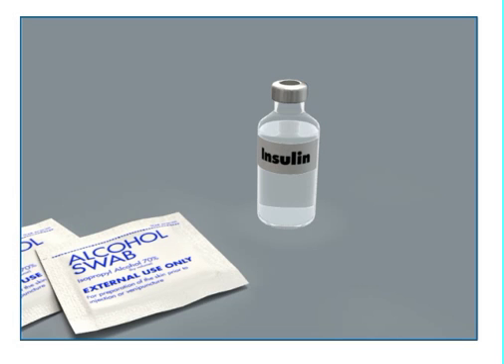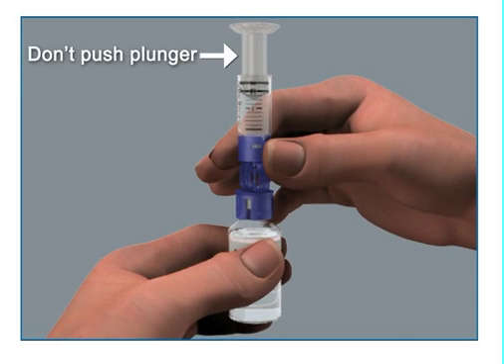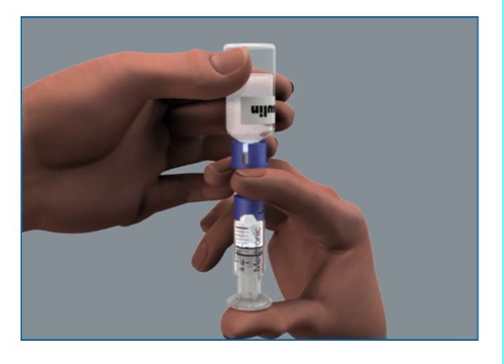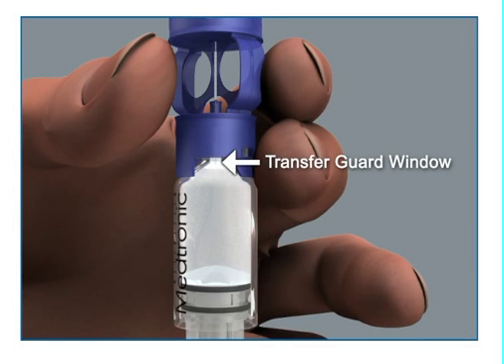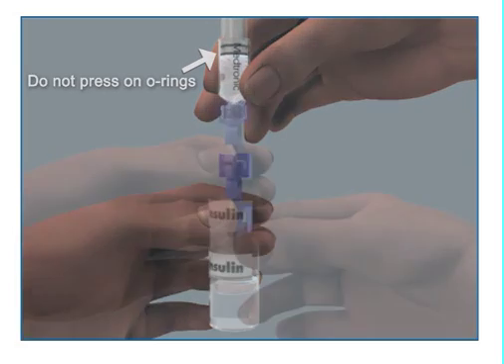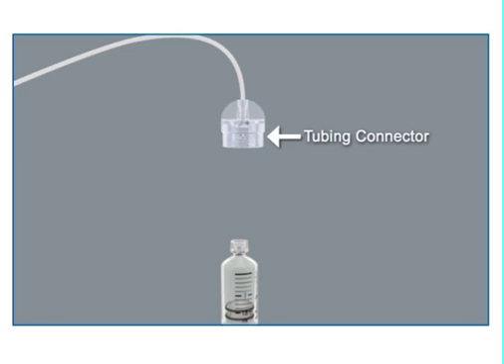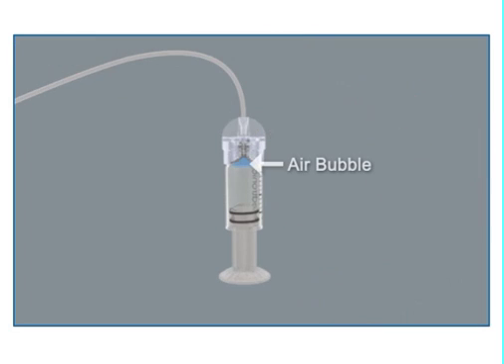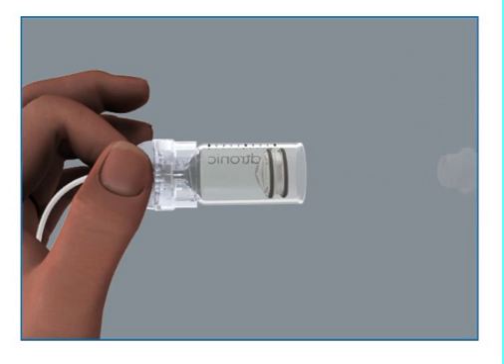Filling the Reservoir on a MiniMed Paradigm® Insulin Pump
These are the step-by-step instructions for the reservoir fill procedure for Paradigm® insulin pumps.